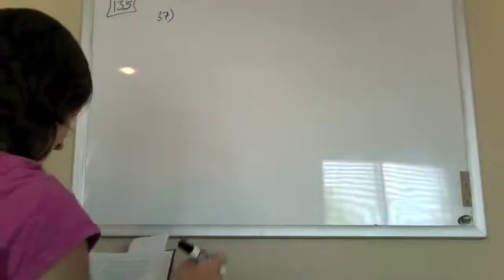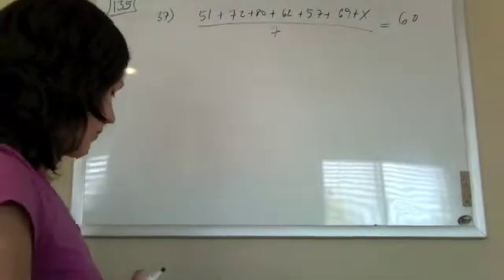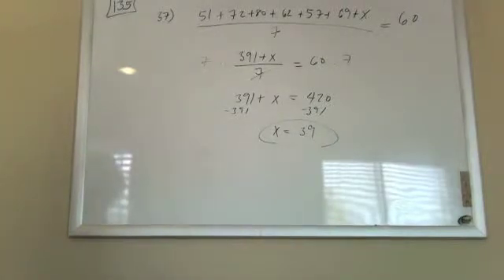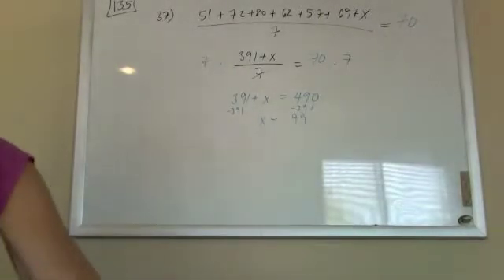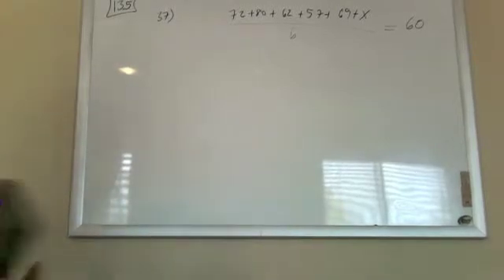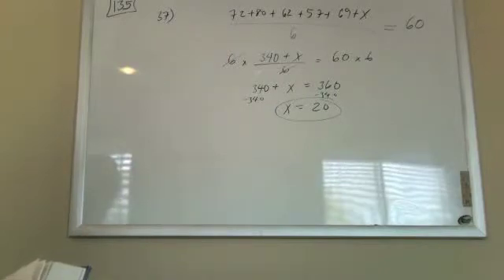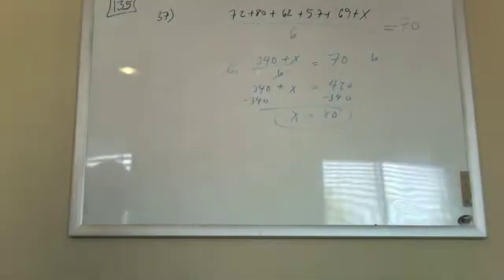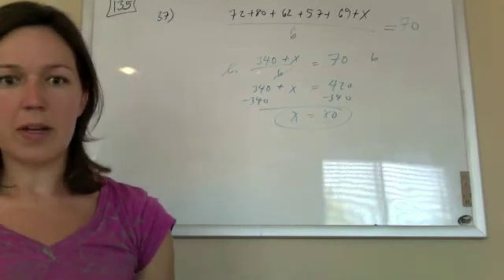13.5 #25, 37, 45